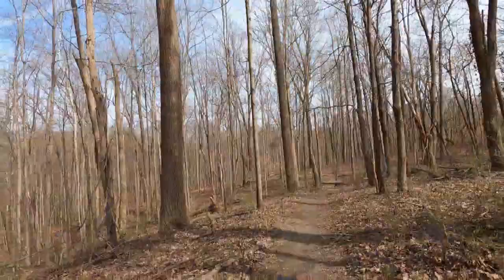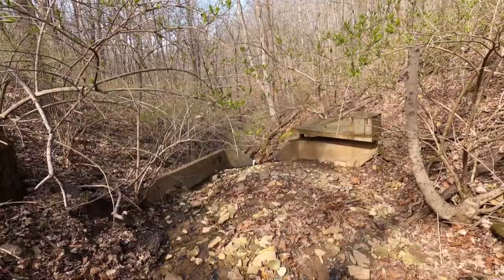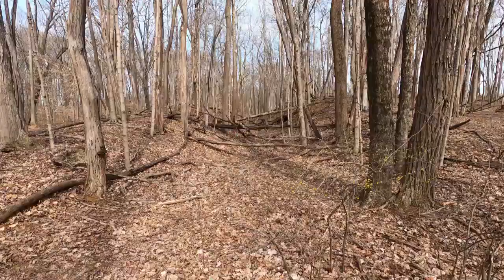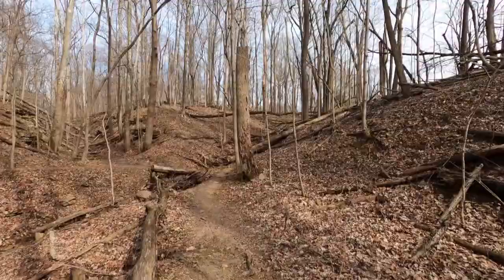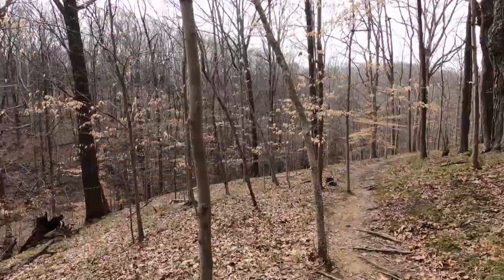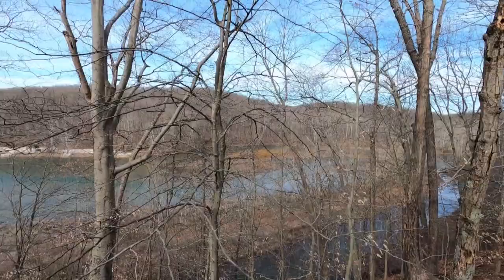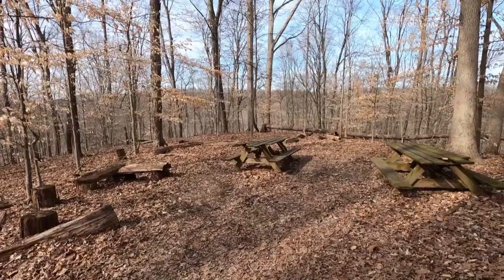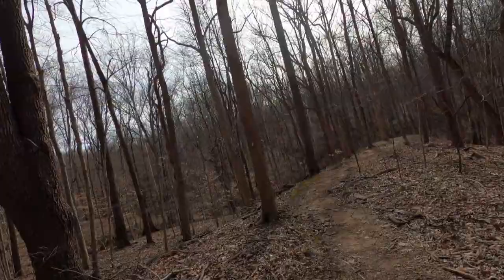Griffy Woods | IU Research & Teaching Preserve | Bloomington, Indiana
When I moved back to Bloomington, Indiana in 2017, hiking the Griffy Woods was one of my favorite things to do.  Particularly the Weir Trail to the Ravine Trail to the Overlook trail.

The trail is over 1.5 miles long and has some elevation but is not to challenging.  It also provides some spectacular views of Lake Griffy without all the crowds.  Join me on this nice little trail in the heart of Gods country.